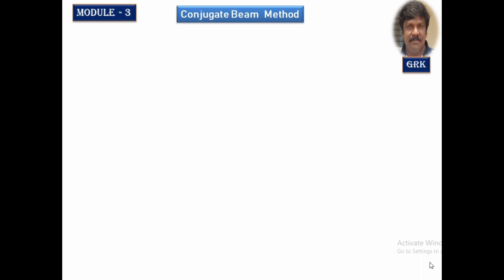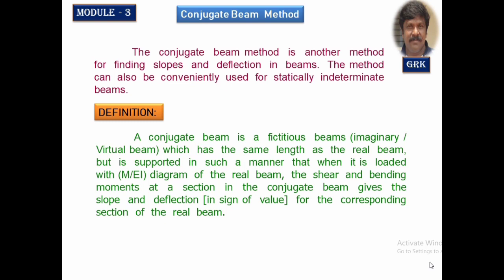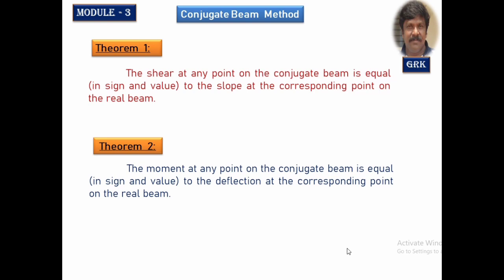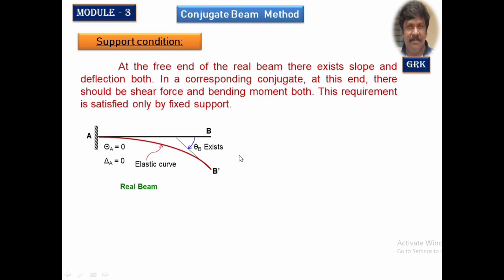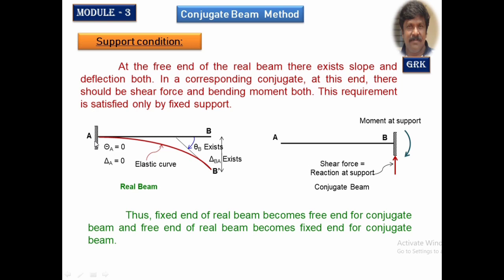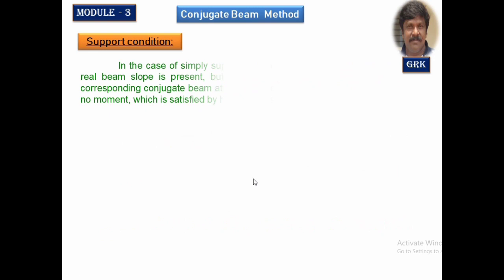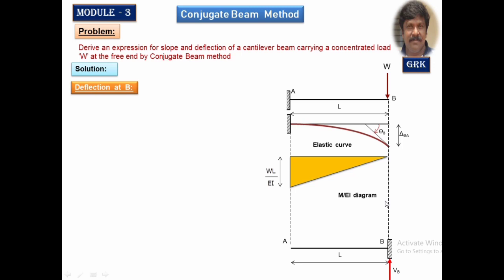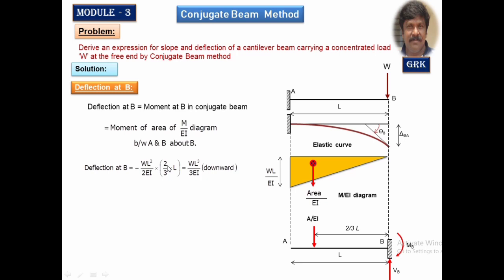Deflection of Beam || Conjugate Beam Method || Cantilever Beam || by G Ravindra Kumar